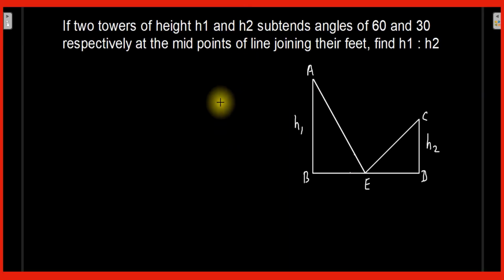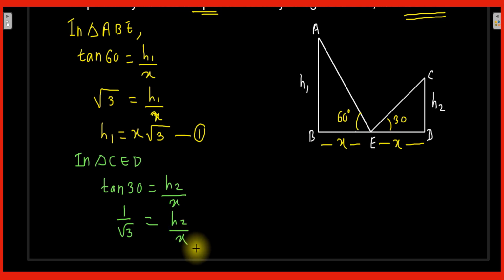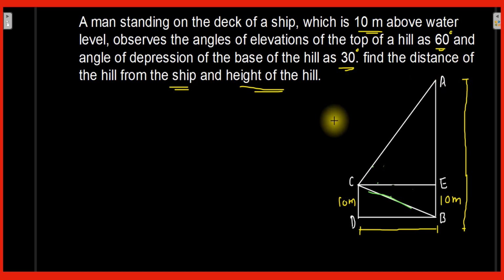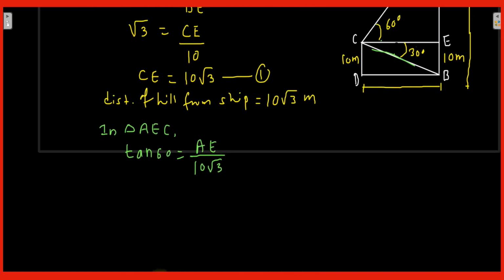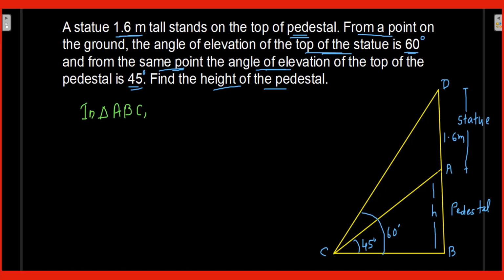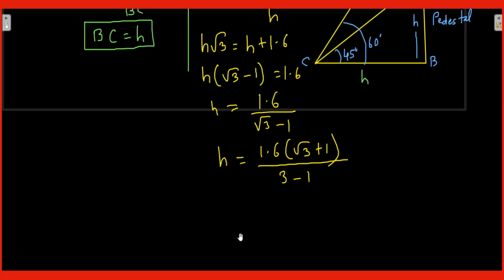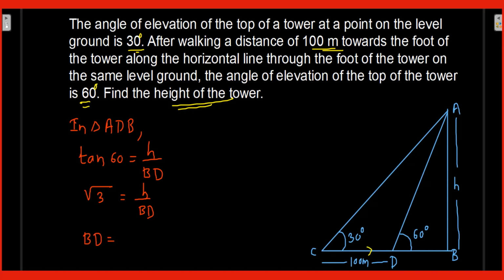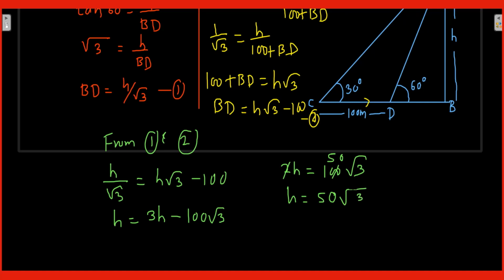5 MARKS QUESTIONS some applications of trigonometry 🎥 Heights and distances class 10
In this video i have discussed 5 marks questions some applications of trigonometry. This heights and distances class 10 questions are important for the CBSE Exam 2021. In this series we discuss the following topics

☑️ 5 marks questions some applications of trigonometry,
☑️Important questions some applications of trigonometry,
☑️some applications of trigonometry class 10 example 6,
☑️some applications of trigonometry class 10 cbse,
☑️some applications of trigonometry class 10 formulas,
☑️some applications of trigonometry class 10 ncert,
☑️some applications of trigonometry class 10 ncert solutions ex 9.1,
☑️some applications of trigonometry class 10 previous year questions,
☑️height and distance class 10th maths,
☑️revision trigonometry class 10 maths chapter
☑️ Case study questions Some applications of trigonometry

📺 Suggested videos
Case study questions class 10 Maths part 18

Join us 🙏🙏🙏🙏🙏

bankexamcafe